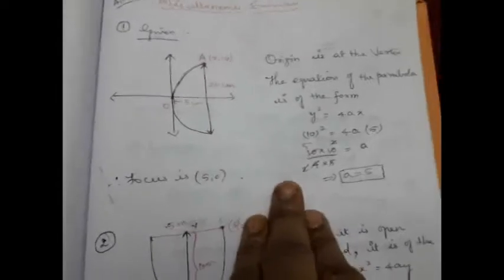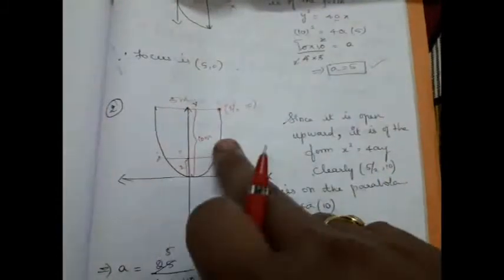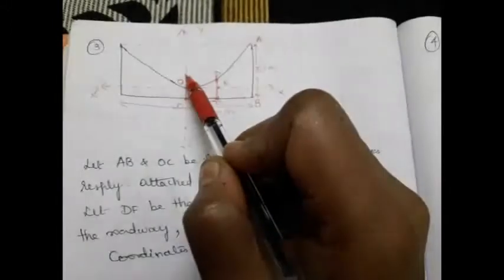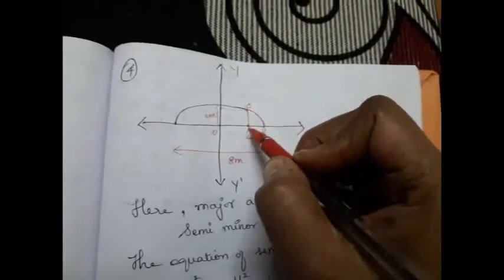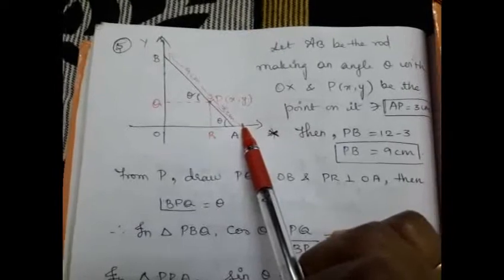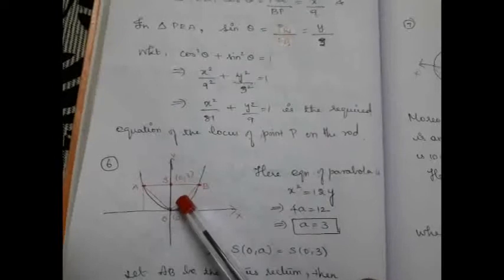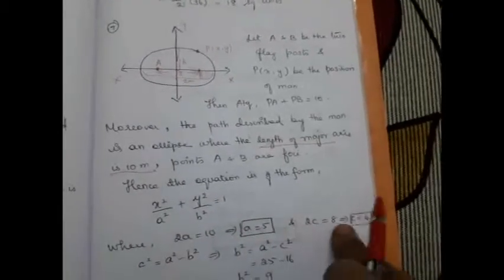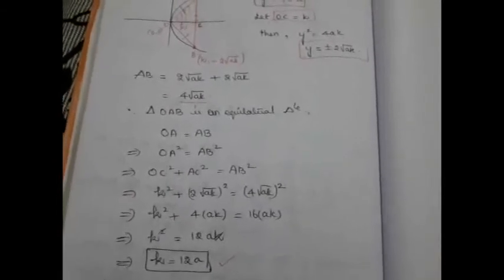XI CBSE | Conic Sections | Mis Ex | 4 December 2020